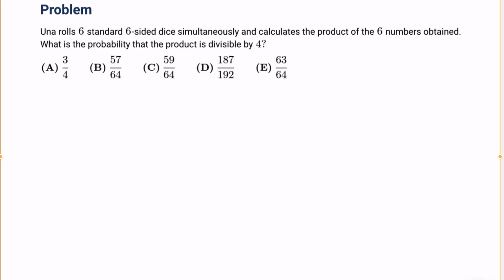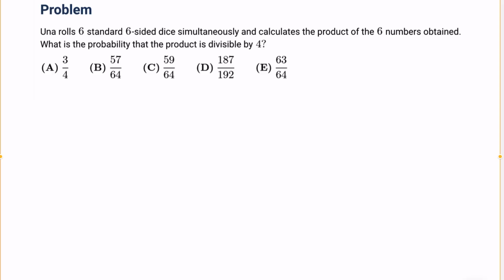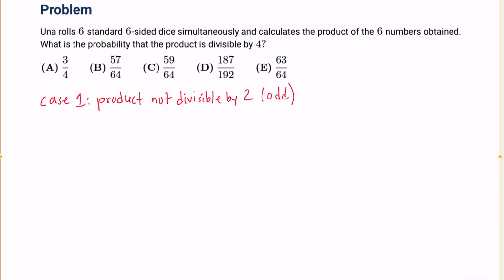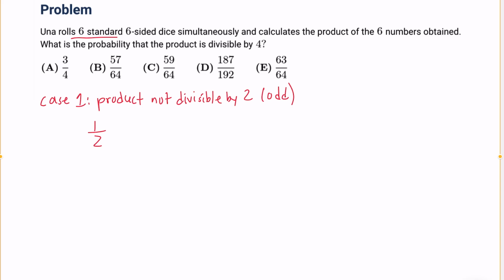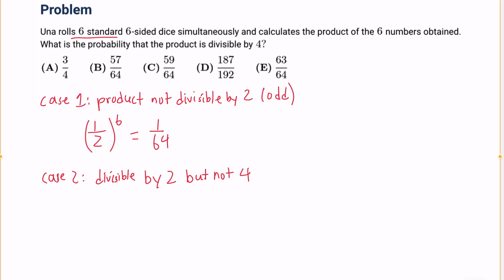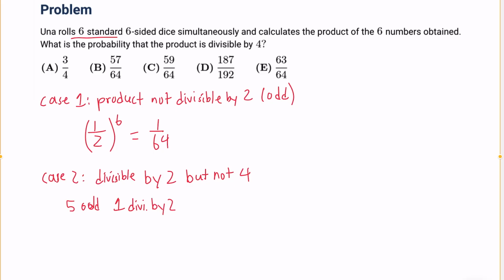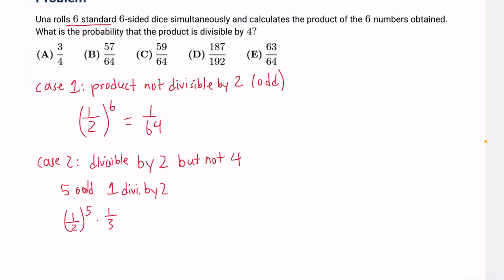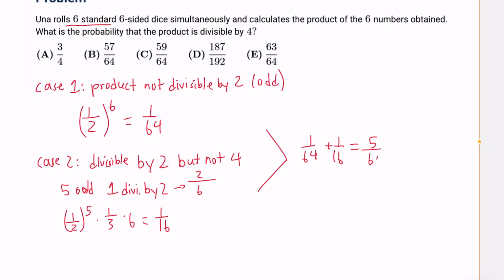AMC Math Problem: probability (problem of the week 72)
Hey guys! I am back with another AMC problem of the week! This week's problem comes from the year 2021 Fall 10B problem 14 (12B problem 11). I hope you enjoy it!